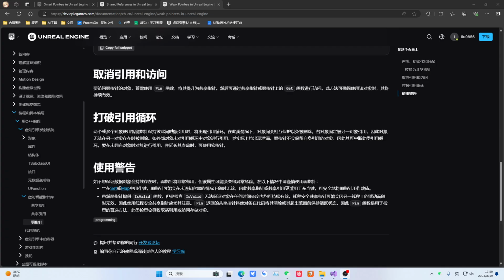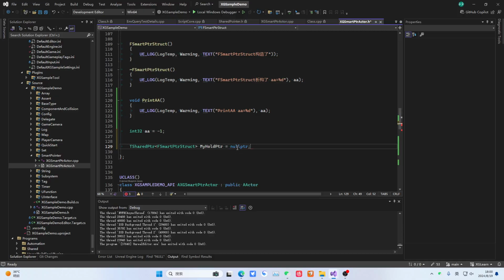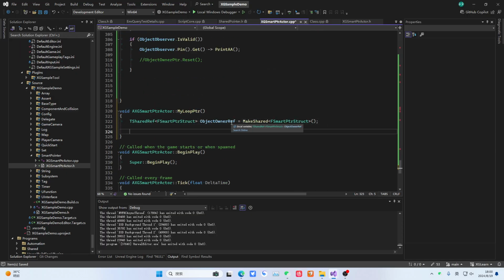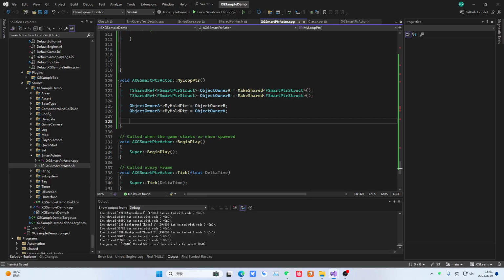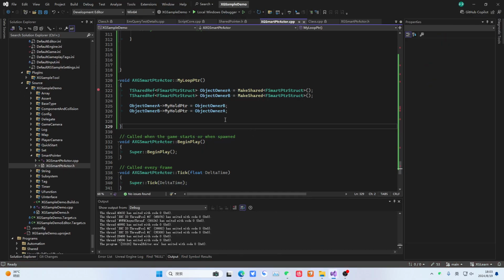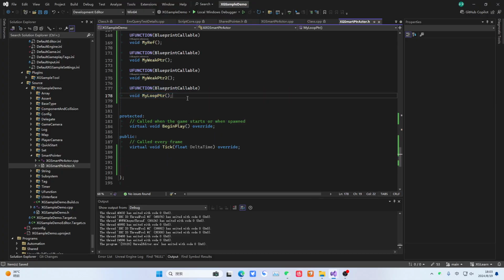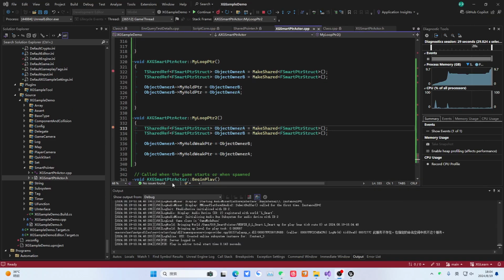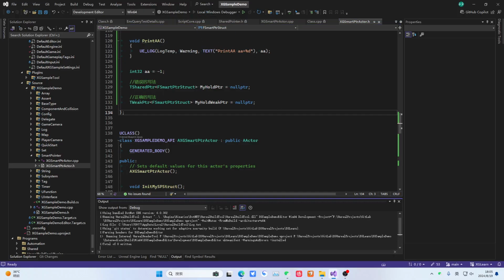UEC++ From Basics to Advanced | M16-006: Weak Pointer Breaks Circular References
This video demonstrates the classic circular reference problem with shared pointers and how TWeakPtr solves it. We create two structs A and B, each holding a TSharedPtr to the other. When both A and B fall out of scope, their reference counts never reach zero because they reference each other, causing a memory leak.

The fix is to change one of the references to TWeakPtr. A holds a TSharedPtr to B, but B holds a TWeakPtr to A. When external references to A are released, A's reference count drops to zero and is destroyed, which in turn releases its TSharedPtr to B, allowing B to be destroyed as well.

We verify the fix by adding destructor logs to both structs and observing that both destructors are called when the scope exits. This pattern is essential in callback-heavy systems, UI viewmodels, and event-driven architectures where bidirectional references are common.